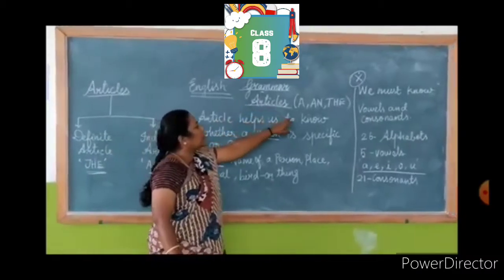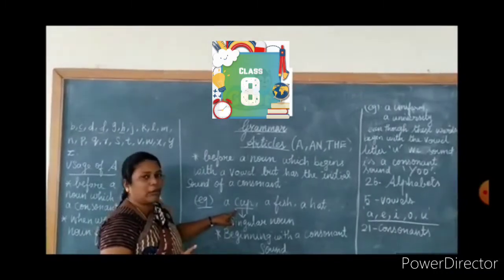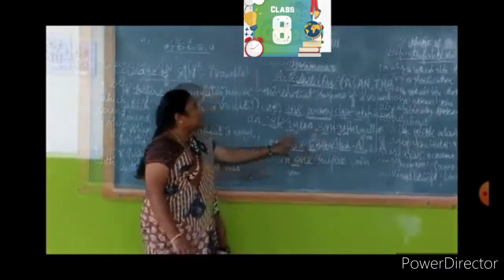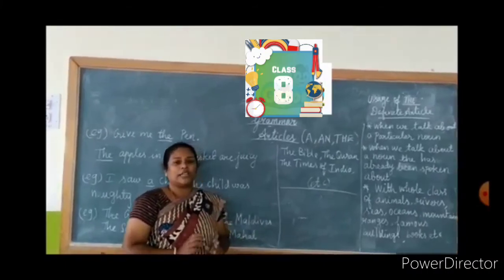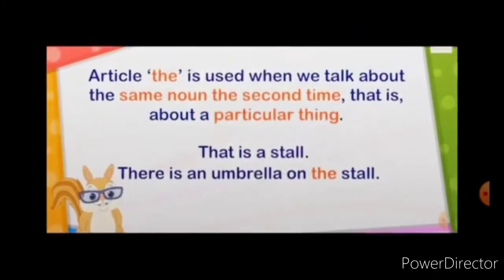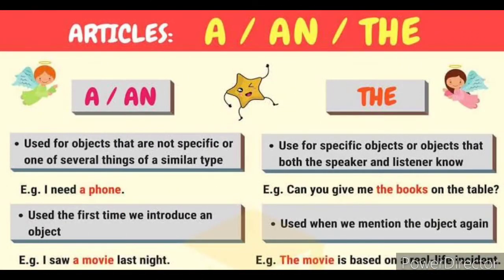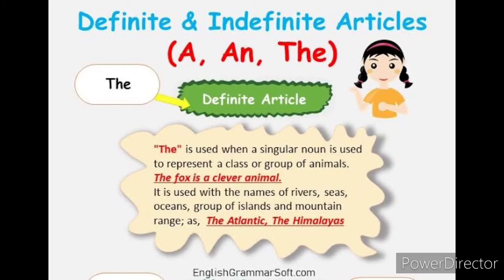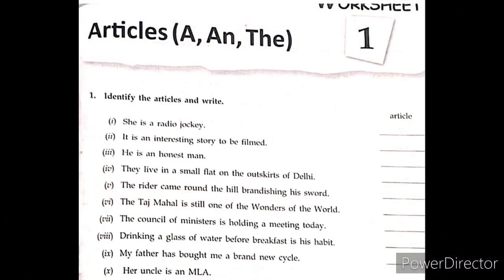Grade VIII - Ch 1 - Articles